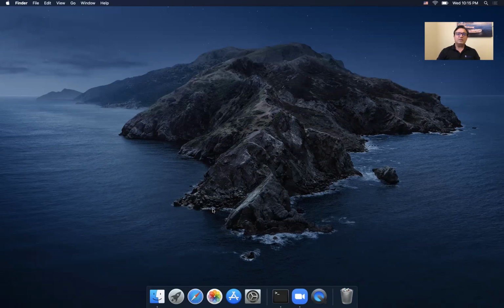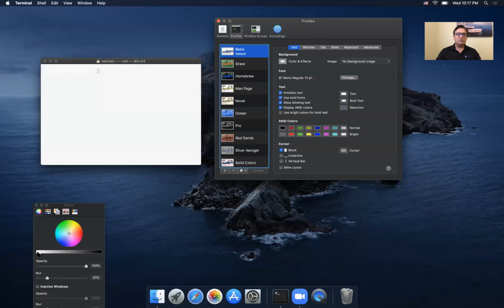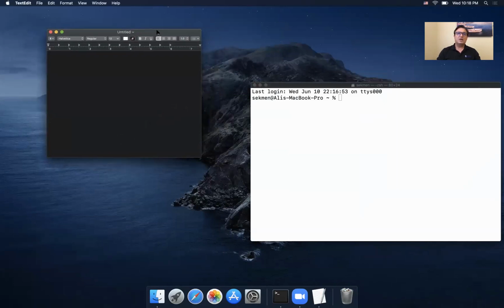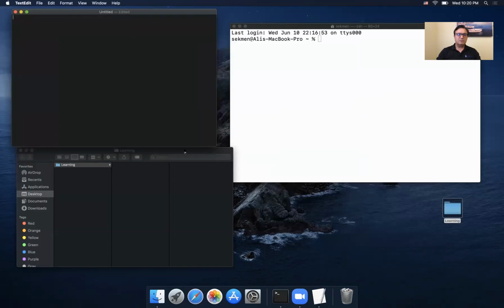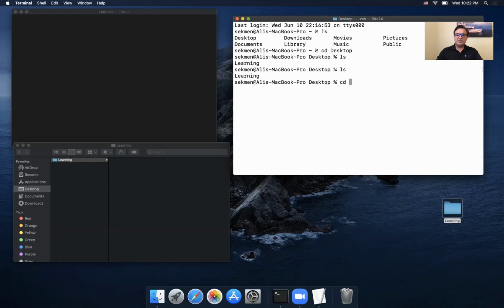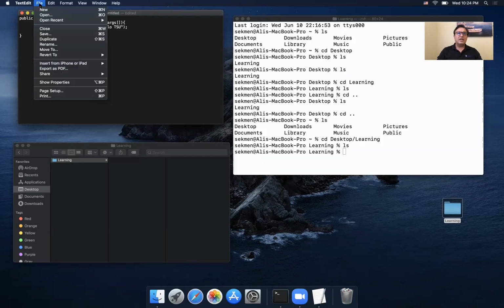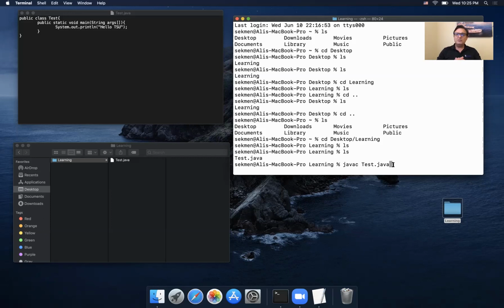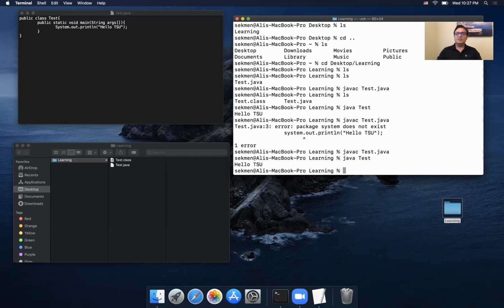TOOLS-2: Run First Java Program on Mac OS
This video shows how to write a simple Java application using a text editor and hot to compile and run it with Command Line Interface (terminal app) on Mac OS.